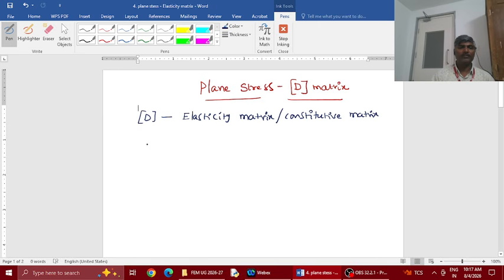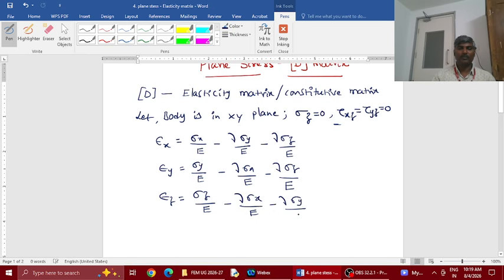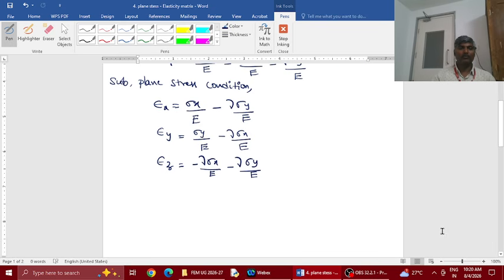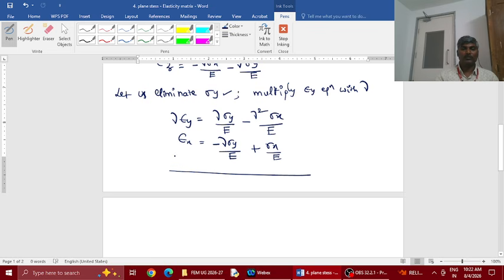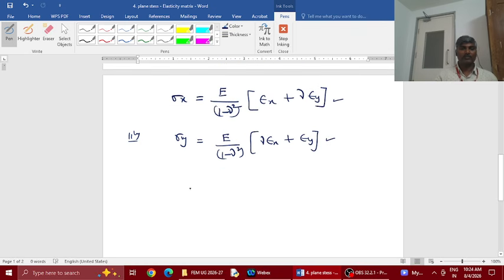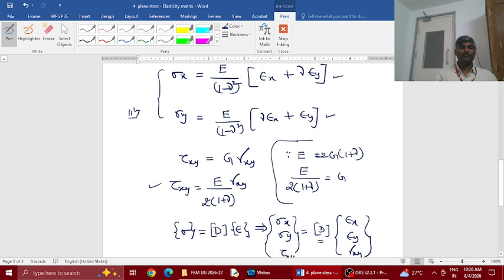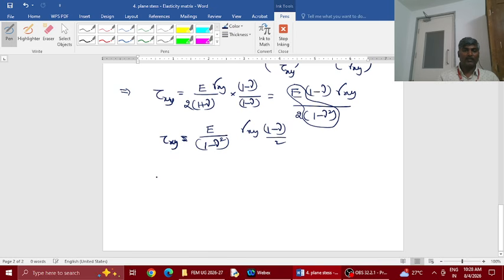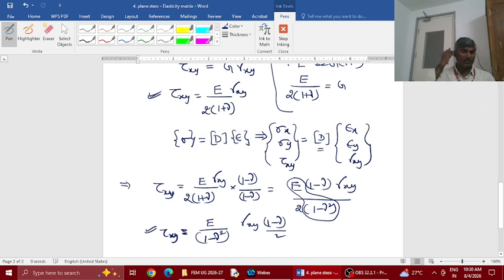FEM4: Plane stress - Elasticity Matrix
detailed explanation on deriving stress-strain relation for plane stress condition.